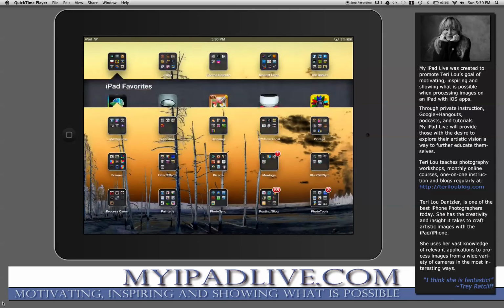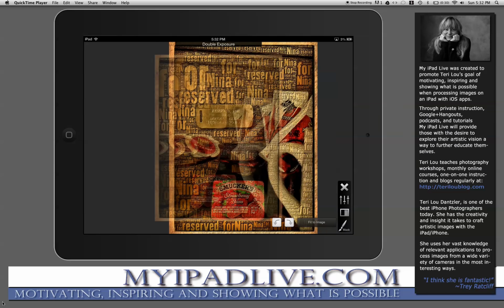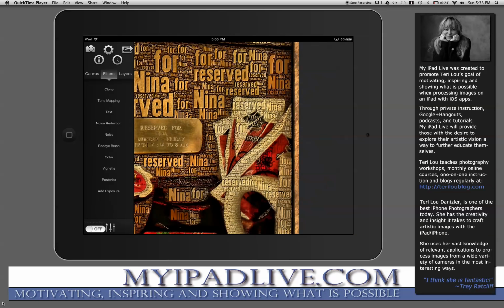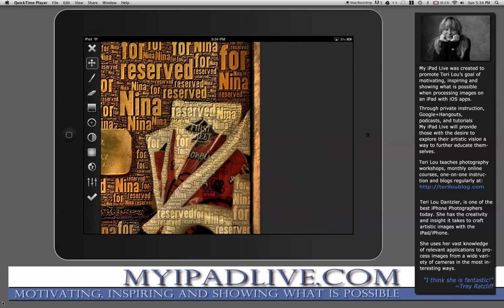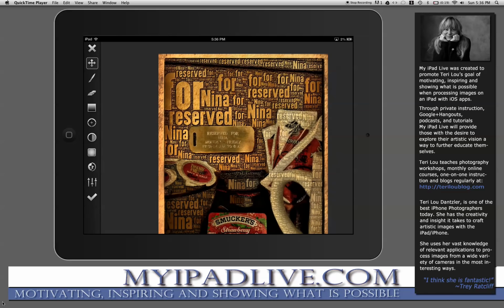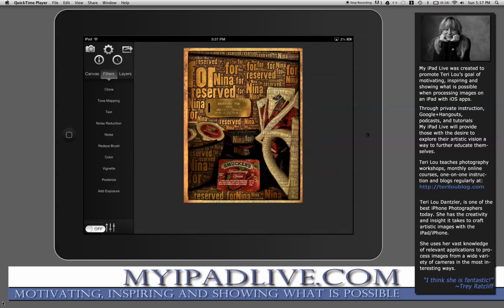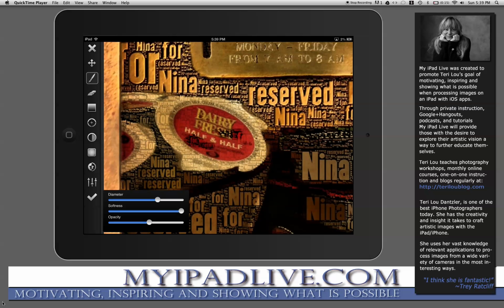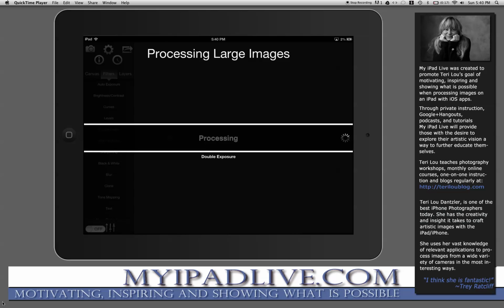Reserved for Nina - part 4 of 4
This is the last part of the series for Reserved for Nina. In this video I moving the image from the Dynamic Light to Filterstorm. I use Filterstorm to make selective moves using contrast and sharpening to lessen the flatness of the image.